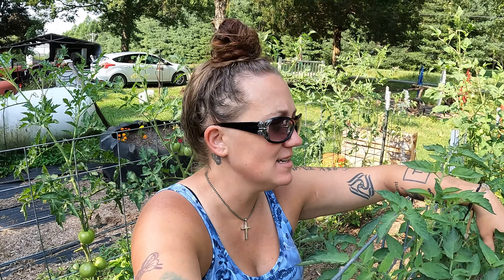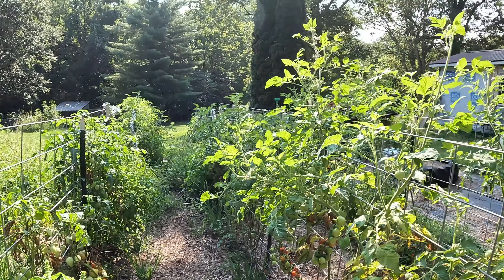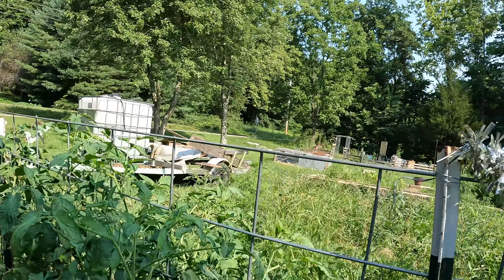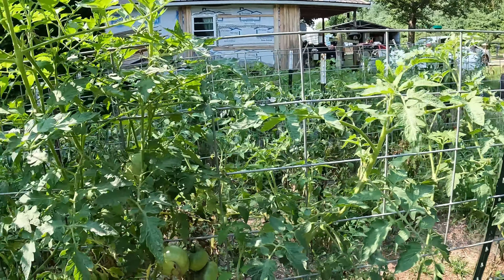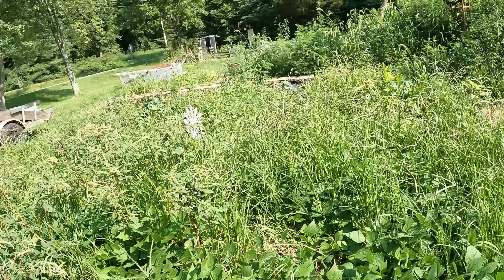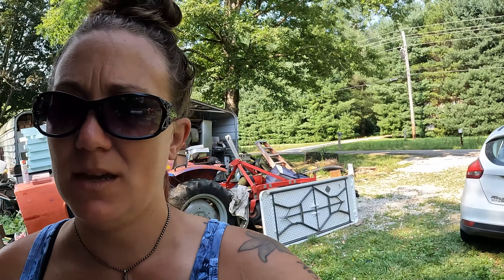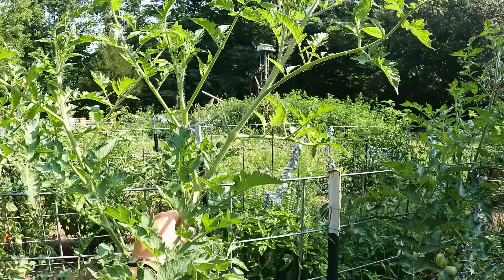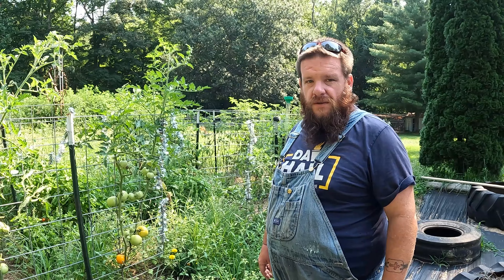Garden Update - Septoria Leaf Spot Frustrations!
Tag along for a quick big garden update, and see what's been ravaging our tomato plants!